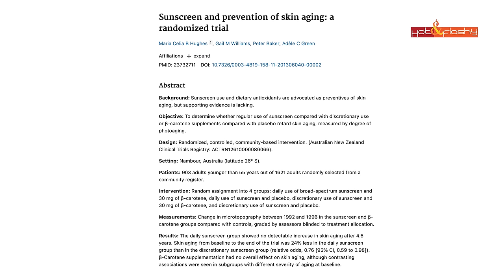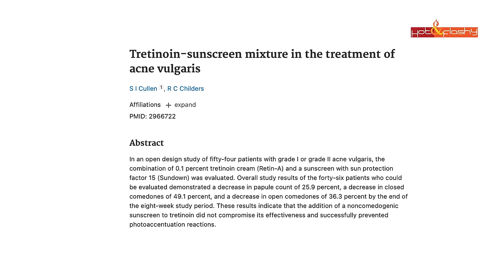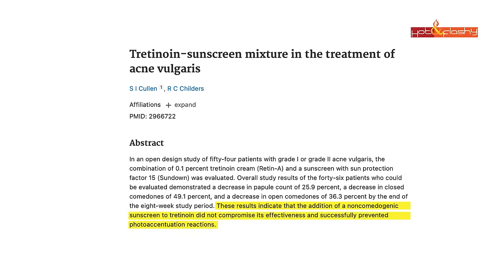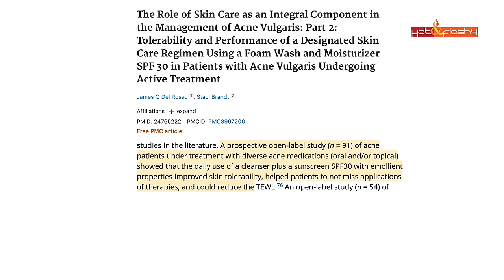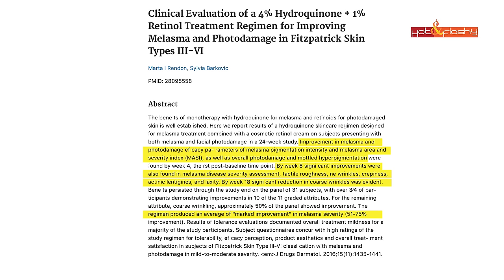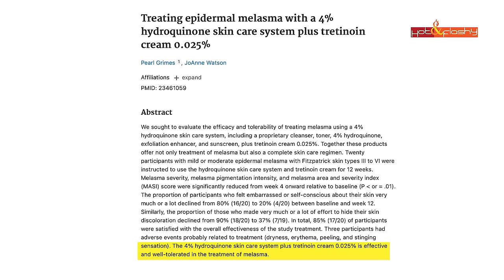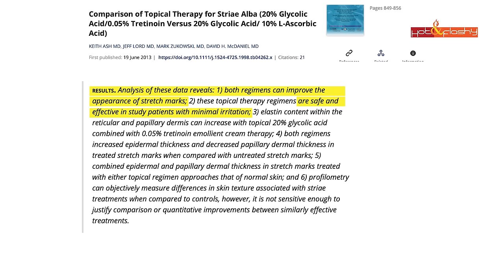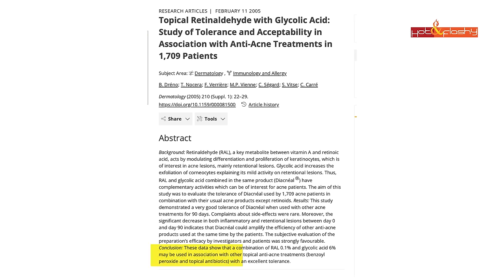Ingredients You CAN Use With Retinoids | According To Science!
Skincare Ingredients You CAN Use With Retinoids, Based on Studies!

Olay Retinol24 with SPF 30

Neutrogena Rapid Wrinkle Repair Retinol with SPF 30

Undefined R&R Sun Serum SPF 50 PA (Ulta), (Amazon), (Target)

Elta MD UV Elements SPF 44 (Dermstore), (Walmart), (Amazon)

Timeless 20% Vitamin C + E Ferulic Acid Serum (Timeless - 1st Time Customers Save $5), (Target)

Timeless Matrixyl Synthe 6 Serum (Timeless - 1st Time Customers Save $5), (Target)

CeraVe PM Moisturizing Lotion (Ulta), (Amazon), (Walmart), (Target)

Nails: OPI Gelato On My Mind

Links to Studies:
Sunscreen:

OmniLux Face Mask, Neck & Chest Mask or Hand Mitt: Use

All opinions are always 100% honest and my own. It doesn't cost you anything extra and you are free to use the link or not as you choose. If you do use my links, I appreciate your support.

0:00 Intro
2:09 Retinoids
3:06 Sunscreen
7:27 Niacinamide
11:58 Hydroquinone
12:40 AHAs
14:22 Benzyl Peroxide
14:54 Clindamycin
17:42 Azeliac Acid
18:42 Vitamin C
20:05 Peptides
21:01 Moisturizers